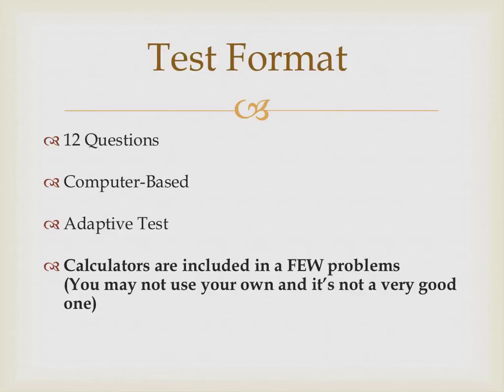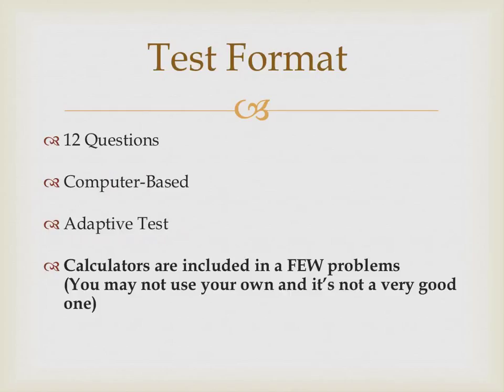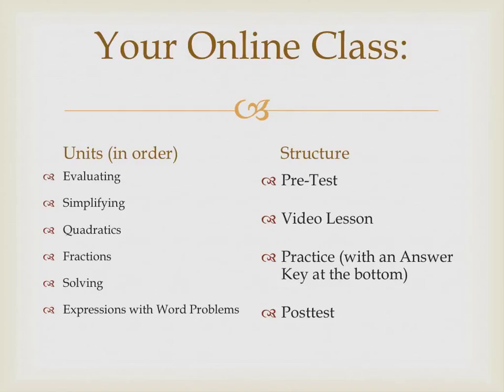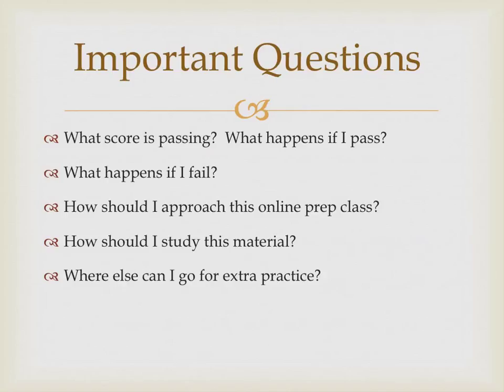Unit 0 Final Version